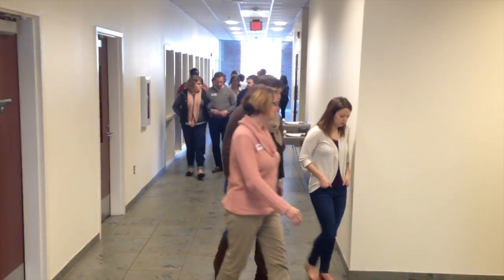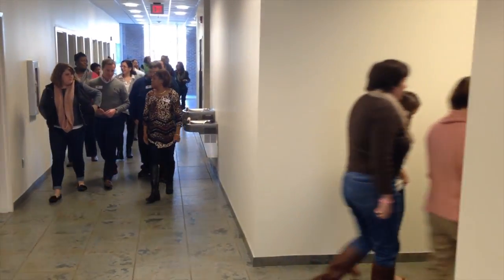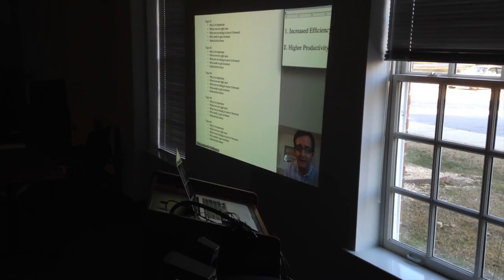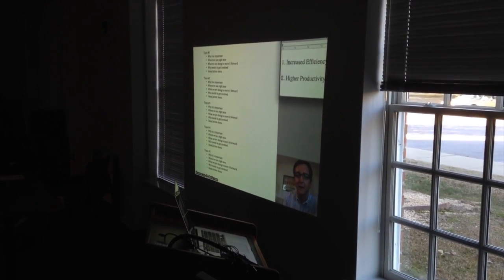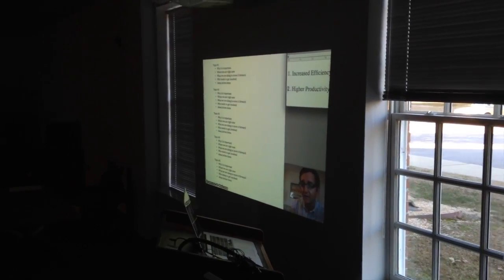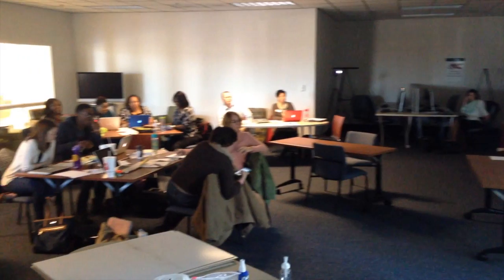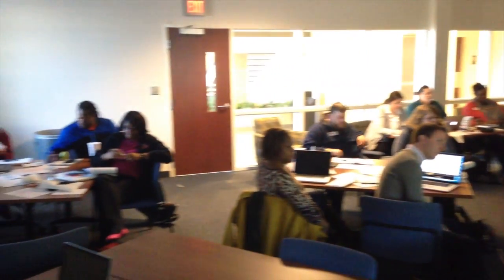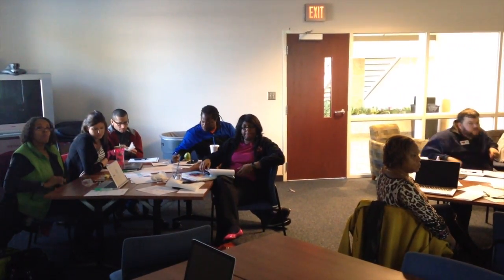Flip the Meeting Using Walk & Talk - Dr. Lodge McCammon & Katie Gimbar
Create videos to share meeting information in a more efficiency way, replacing long presentations and maximizing time spent on work, collaboration & healthy habits. Flip the meeting to fuel leadership, innovation, and productivity.